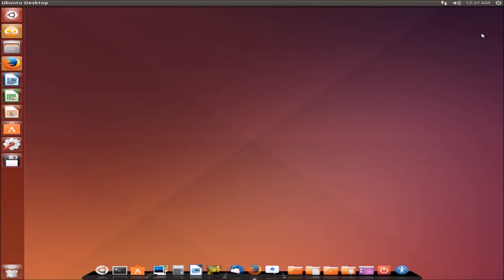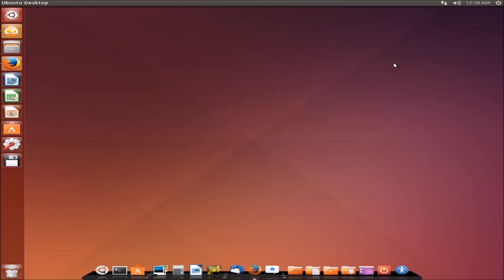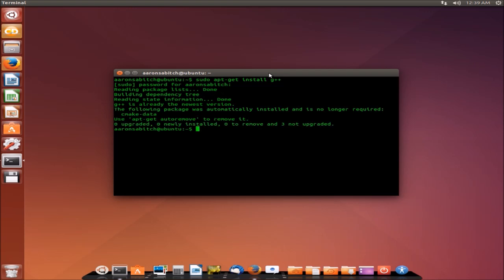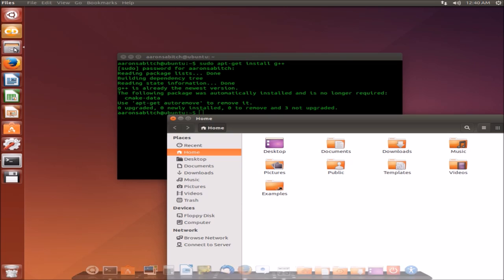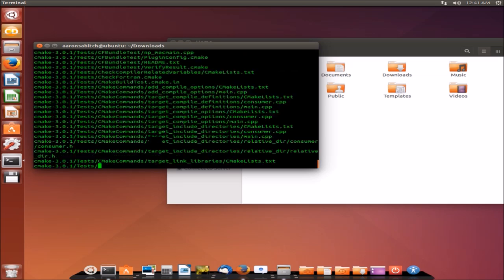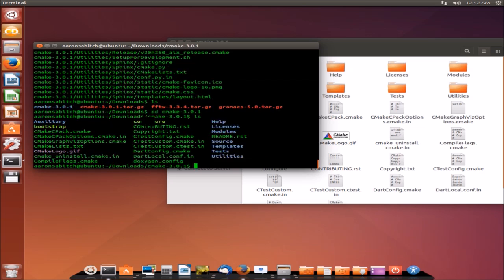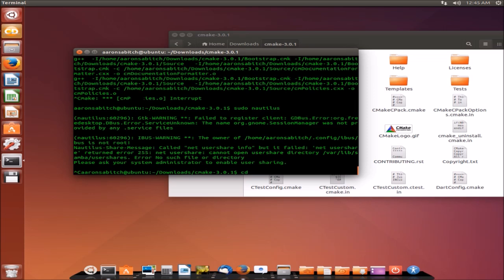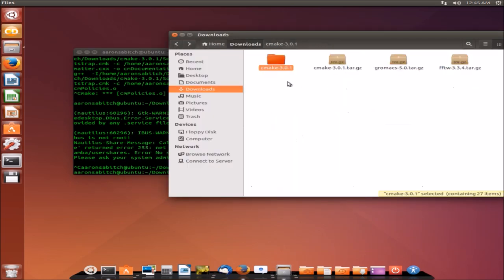Installing Gromacs 5 part 1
A tutorial video demonstrating how to install Gromacs 5.0 on a Linux Operating System (done on Ubuntu 14.0.4). Sorry in Advance, my allergies were acting up during the recording.

COMMANDS:
sudo apt-get install g++
cd Downloads
tar xzvf cmake-.
cd cmake-.
./configure
make

**then follow the video for how to do a dirty-path of the cmake binary you just installed**
(command used in here is "sudo nautilus", if you do not have nautilus acquire it using "sudo apt-get install nautilus")

cd ..

**for the start of the next video make sure your terminal is in your Downloads directory**